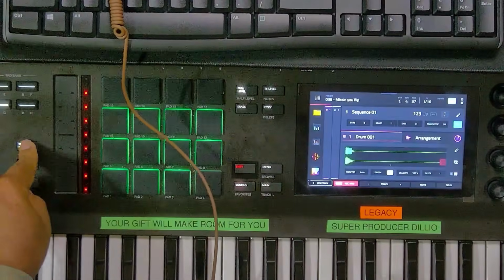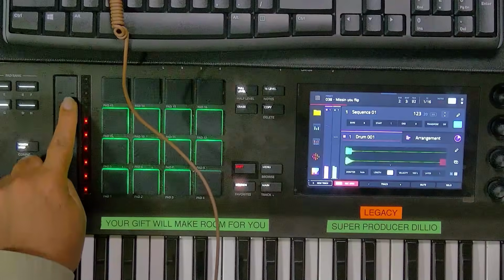Try this method for mixing tracks the next time you cook on the MPC